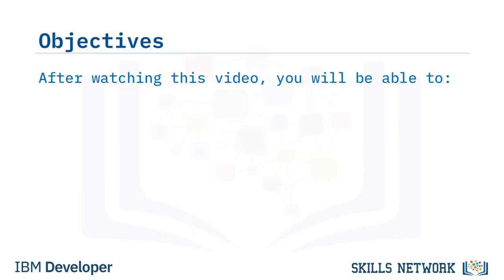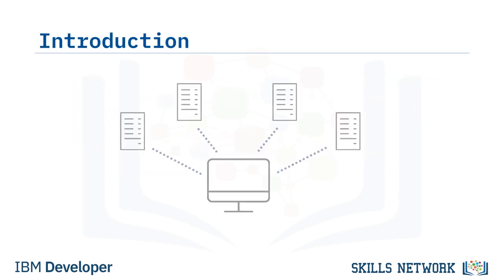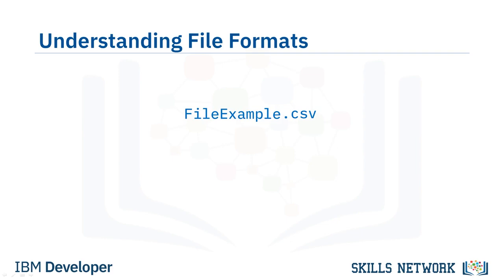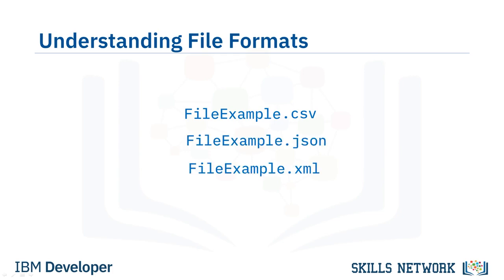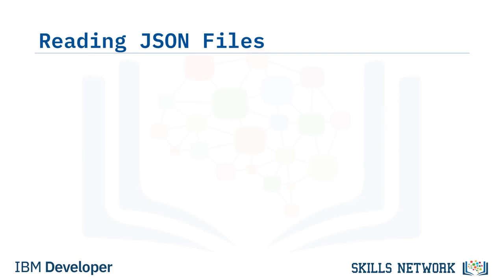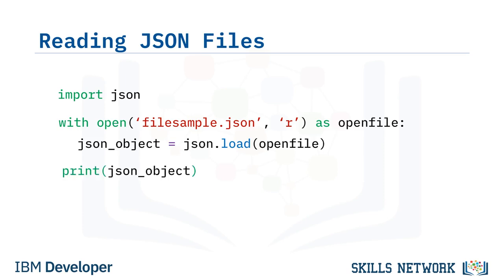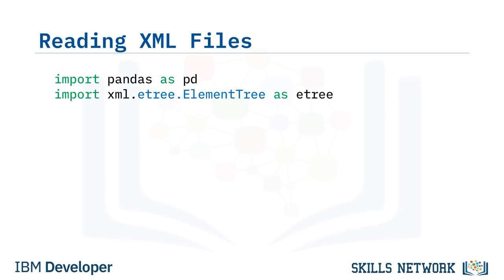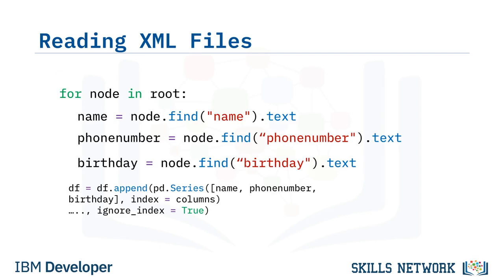working with different file formats csv xml json xlsx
APIs & data collection